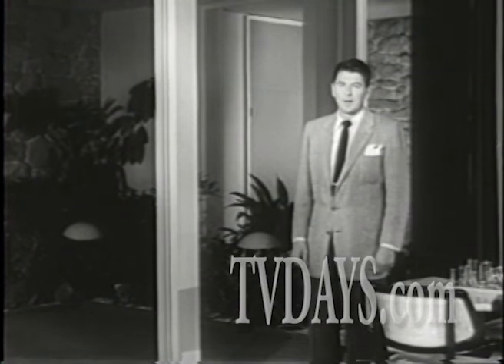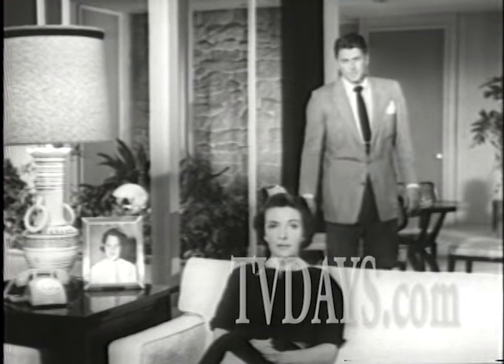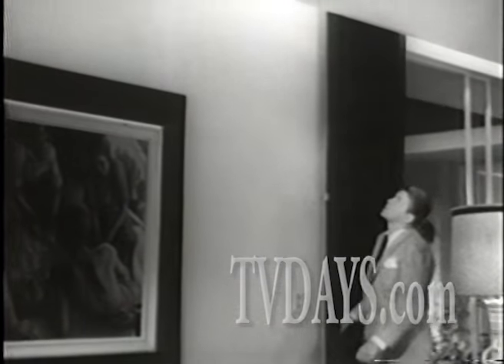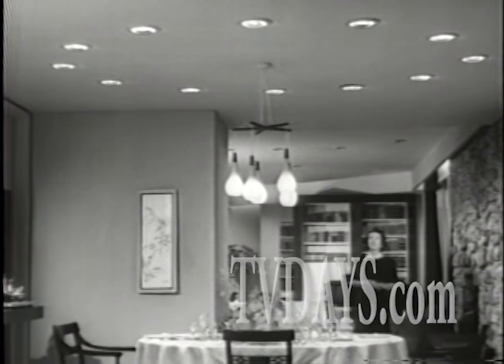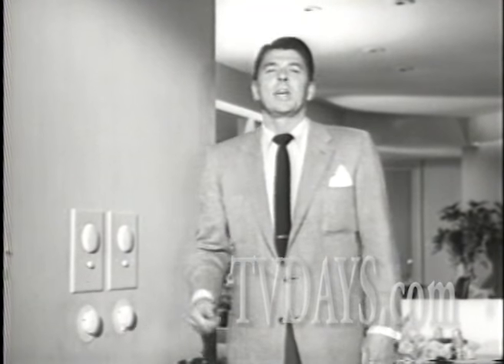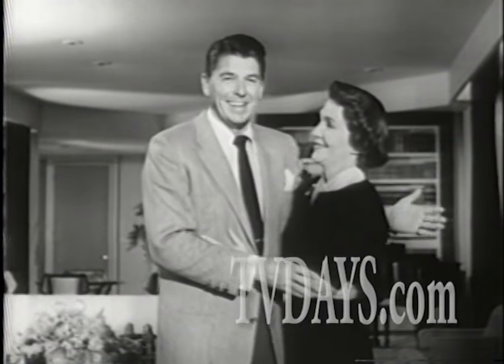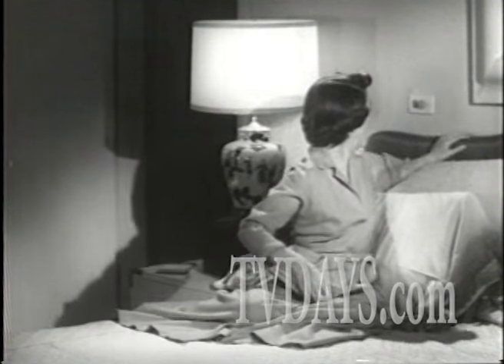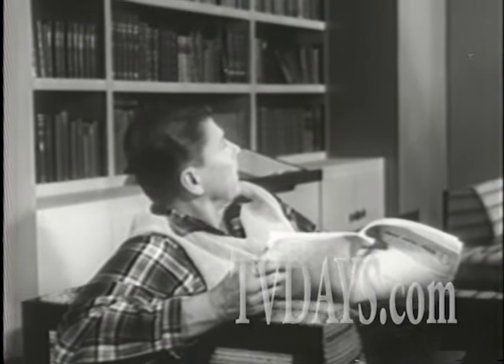RONALD REAGAN & NANCY REAGAN for GENERAL ELECTRIC